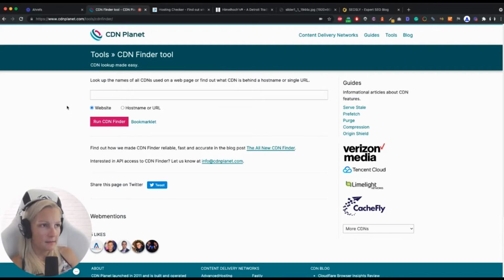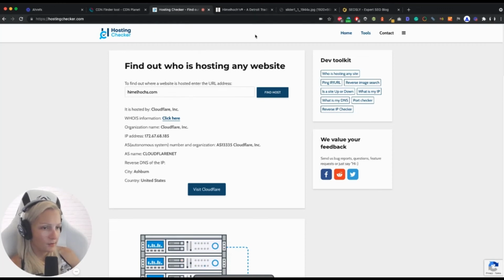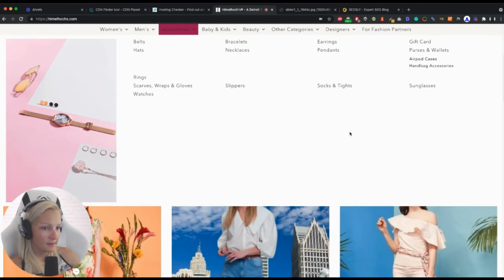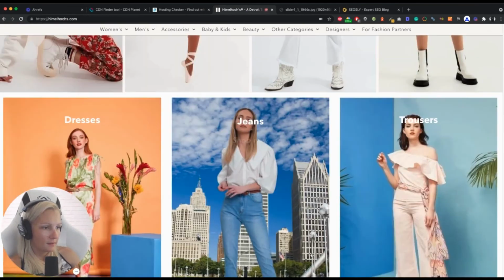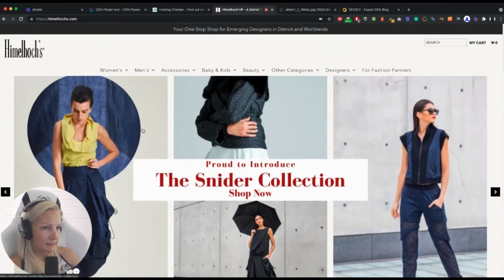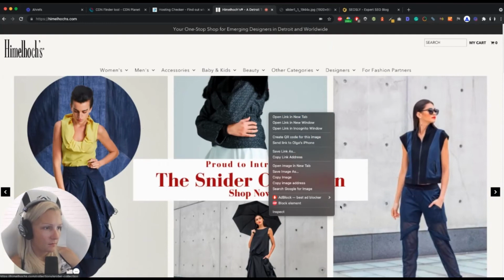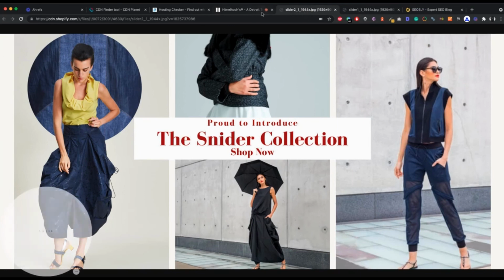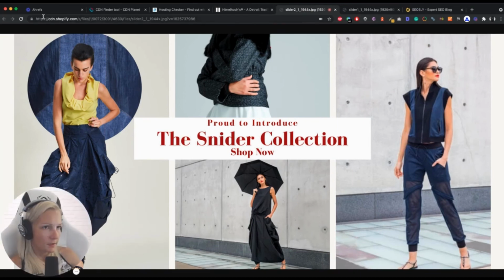How to check if the site you are auditing uses a CDN (the fast way)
In this video, I am showing you how to quickly check if a site you are auditing uses a CDN.

Video chapters:
0:02 Introduction
0:08 Importance of having CDN
1:19 How to check if the site is using CDN
3:38 Thank you

CDN, or content delivery network, is a system of servers all over the world that speed up the delivery of webpages and other content to end-users.

This system works by storing copies of data on servers that are geographically close to users. The closer the server is to the user, the faster they can access it. This means that CDN networks give websites a significant advantage in terms of page load times.

Using a CDN is an important element of your website's security (Cloudflare) and performance. That's why it is one of the elements of my SEO auditing process.